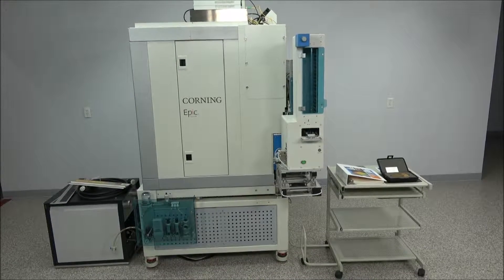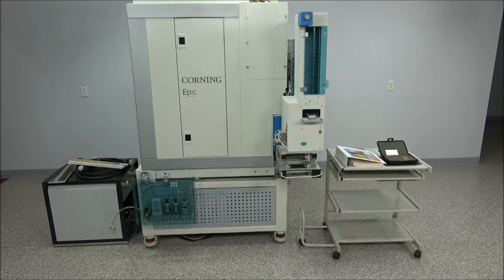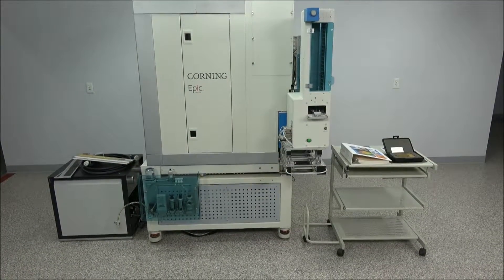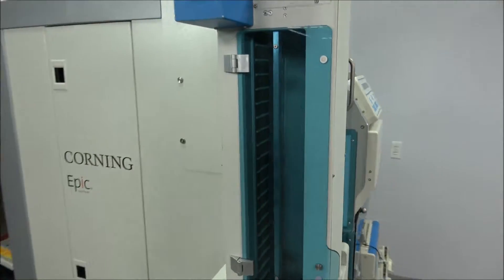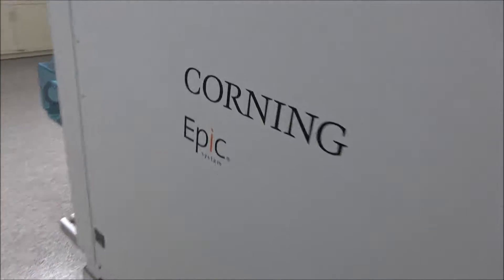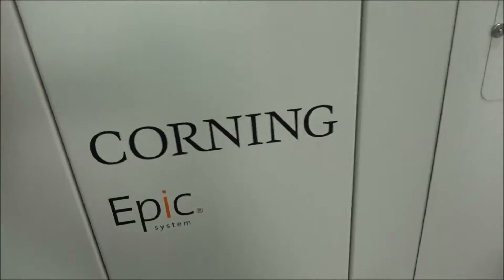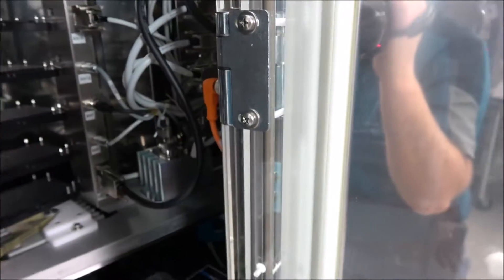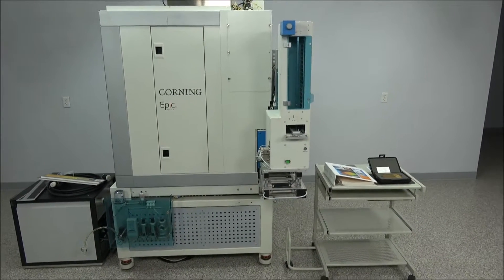Corning Epic Plate Reader Label-Free Detection Assay Cell Profiling Pharmacology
This Corning Epic Plate Reader Label-Free Detection system has been sold, but you can view our other plate readers currently available for purchase